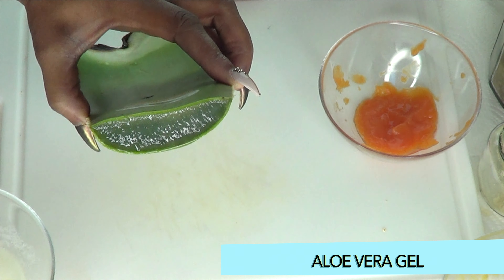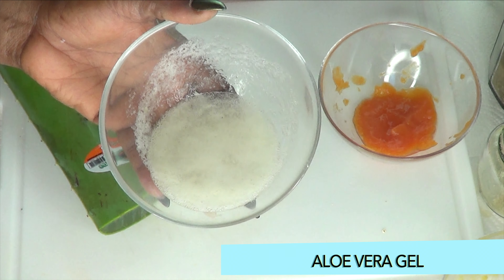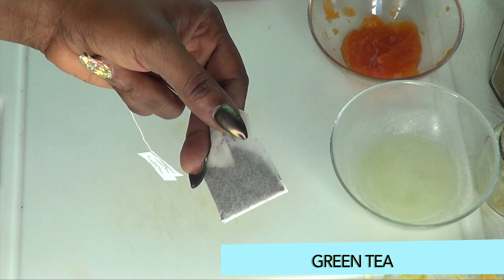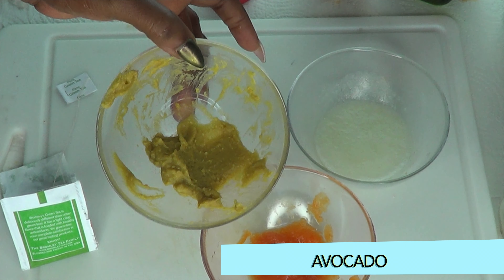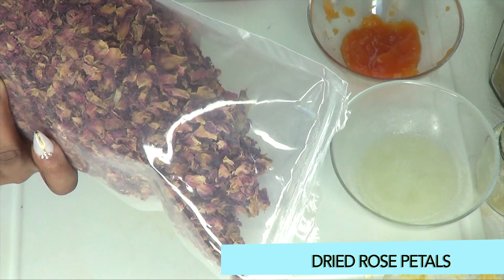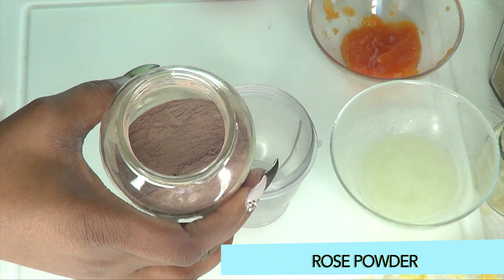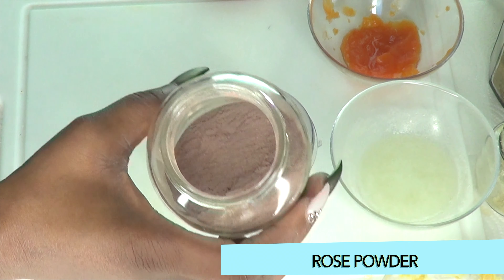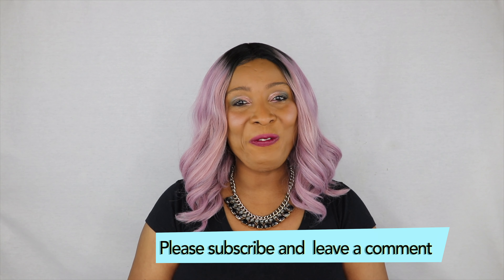LOOK AMAZING INSTANTLY! ANTI AGING FACE MASK, FADE WRINKLES, SPOTS BLEMISHES, TIGHTEN AND LIFT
LOOK AMAZING INSTANTLY!  ANTI - AGING FACE MASK, FADE WRINKLES, SPOTS BLEMISHES, TIGHTEN  AND LIFT, Khichi Beauty
In this video, I am sharing a natural homemade face mask

PRODUCTS MENTION:
ROSE PETALS
ROSE POWDER